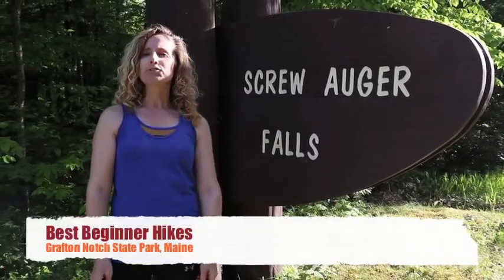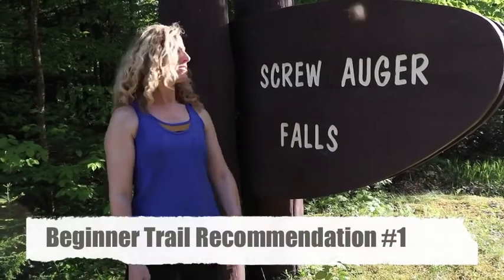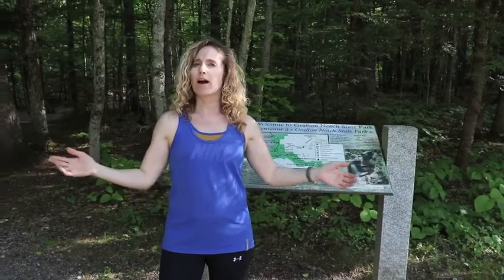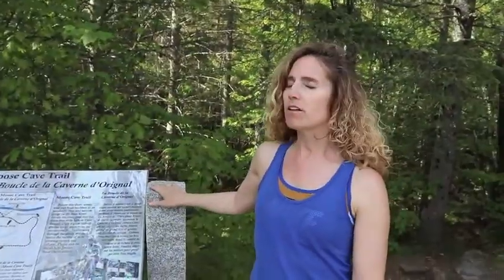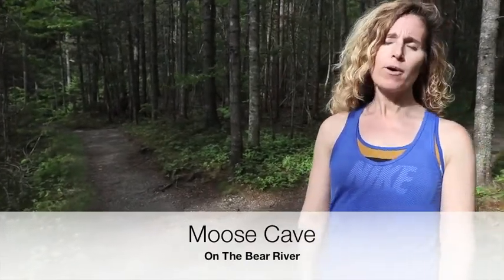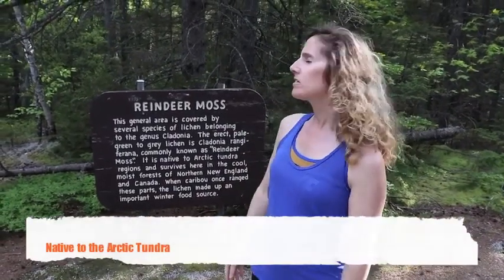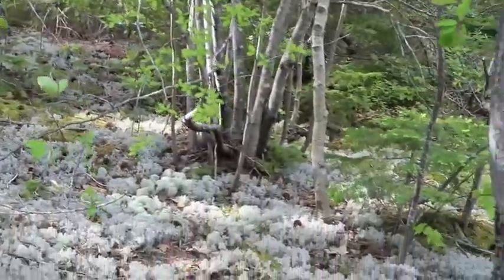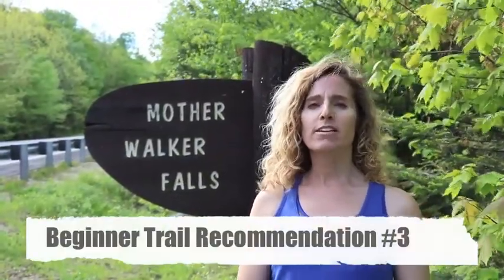What you NEED to know about the BEST beginner trails at Grafton Notch State Park 2019!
Want to learn about the BEST hiking trails for beginners at Grafton Notch State Park AND get a glimpse of some of Maine’s finest history? WATCH THIS!

Screw Auger Falls features a 25 foot waterfall off the Bear River. It’s Maine’s most heavily visited waterfall!

Moose Cave got its name because an unlucky moose once fell into the 600 foot long gorge carved by granite glacial meltwater. It’s only about 3’ wide where the Bear River flows through.

Mother Walker Falls reveals remnants of an old, abandoned carriage road!

Question of the day: Are you new to hiking? What are some questions you’d like to know about hiking?

We’re deer4dayz. Until next time!